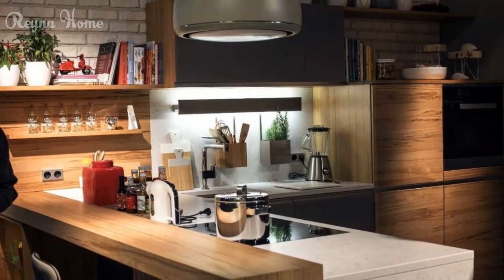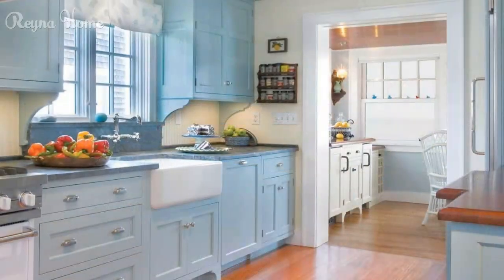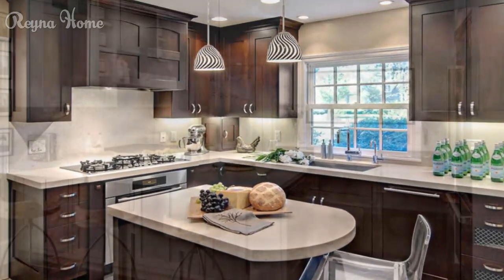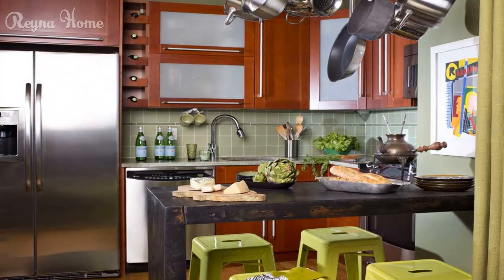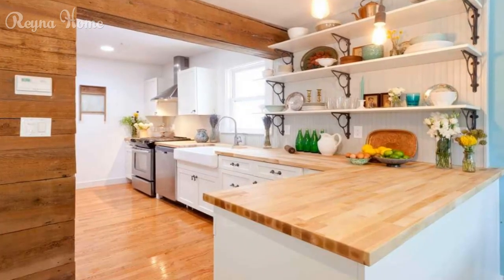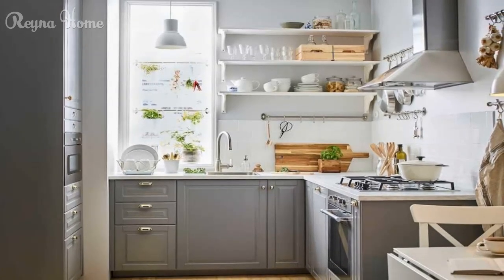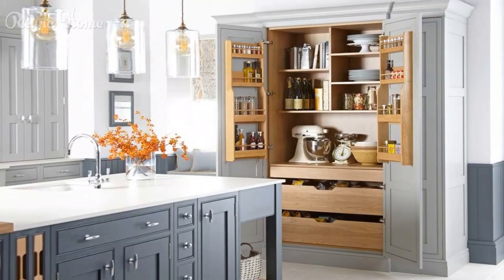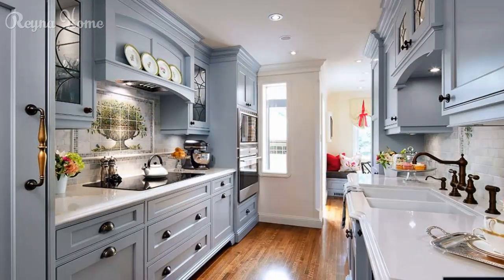Ideas For Small Kitchens with Big Style Looks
Small kitchens may lack square footage, but they are abundant in creative opportunities. The challenge of designing a functional and visually appealing small kitchen invites ingenuity and innovation. With the right strategies, a small kitchen can become a hub of efficiency and style, where every inch is maximized to its fullest potential. From smart storage solutions to color palettes that enhance the sense of space, the world of small kitchen design ideas offers a wealth of inspiration for transforming your compact culinary space into a delightful and practical environment.

Ideas for small kitchens are all about making the most of the limited space and creating a functional and stylish area that suits your needs and preferences. Whether you have a tiny apartment kitchen or a small corner in a larger room, there are many ways to optimize your kitchen design and storage.

Some of the ideas for small kitchens include:...

Removing upper cabinets and opting for open shelves instead. This can make your kitchen look more spacious and airy, as well as give you easy access to your dishes and glasses. You can use vintage shop fittings or reclaimed planks to create characterful shelves, and decant your dry goods into Kilner jars for display.